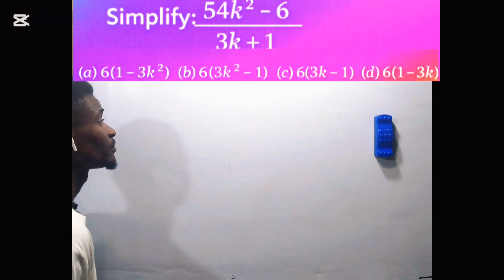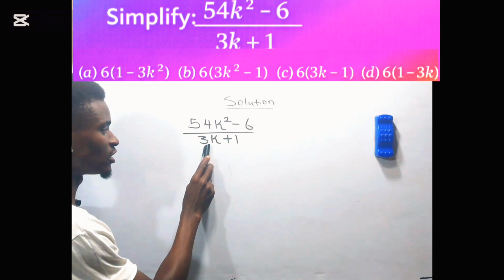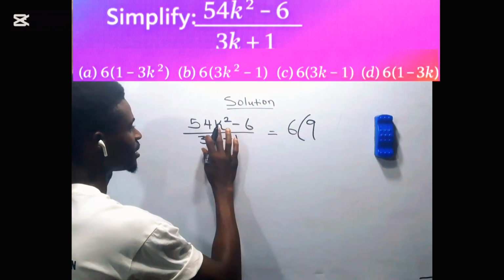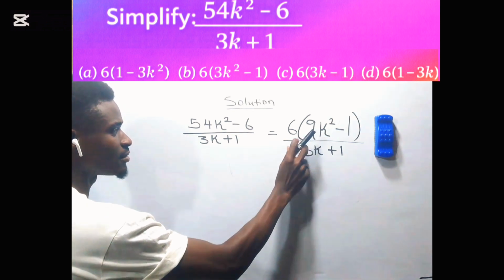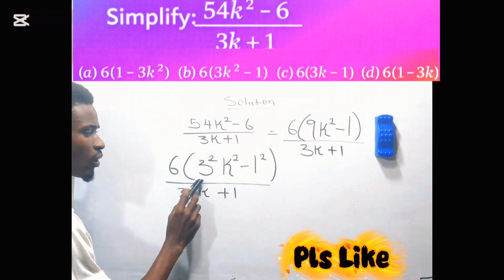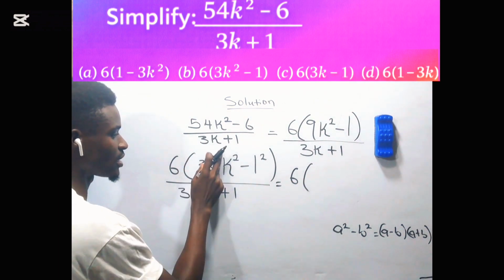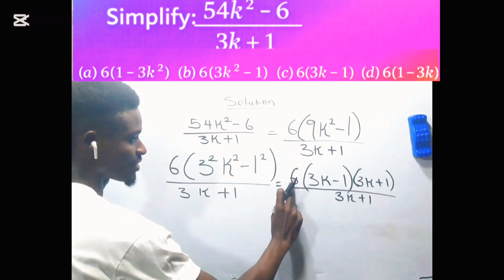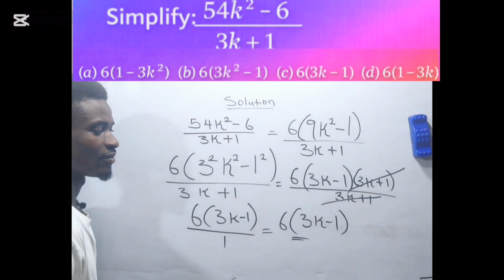Algebraic simplification by factorization and using difference of squares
Solving Mathematics/understanding BODMAS/Equations/ quation/Trigonometry/algebra/difference of squares/Quadratic Equation